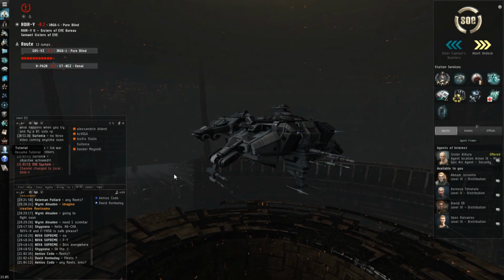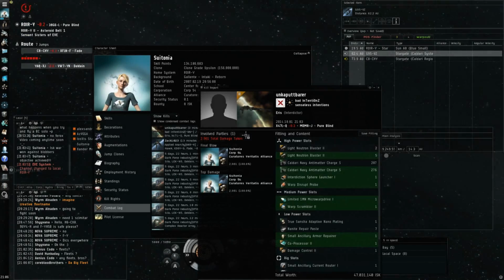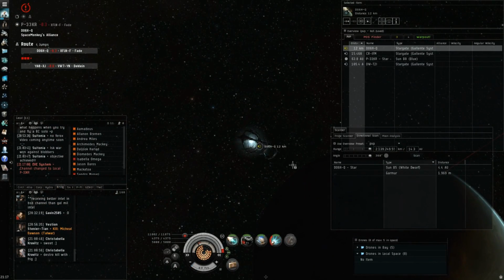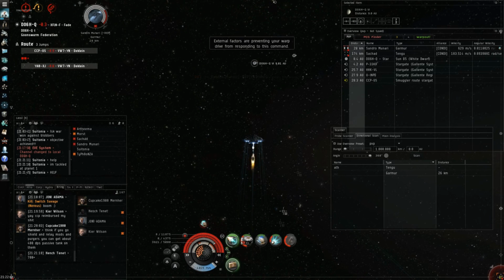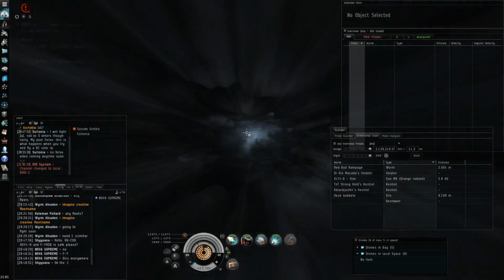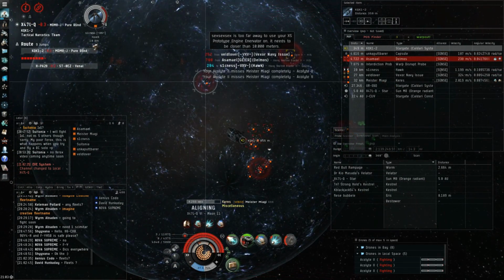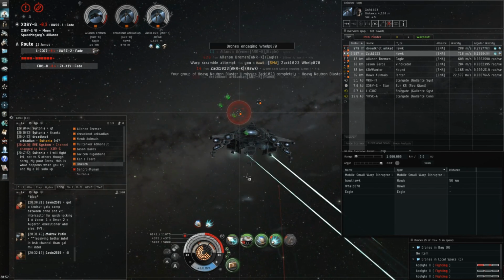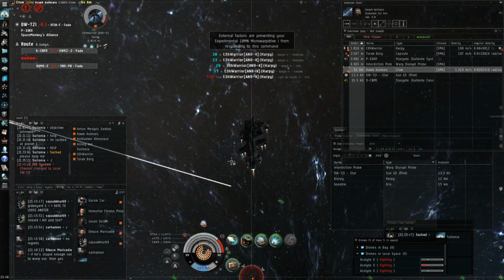Eve is Easy - Suitonia dies repeatedly in a Ferox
Video Title

Solo roaming in a BC is almost always a death sentence, I had a lot of fun flying my Ferox into camps and coming out ahead in isk cost though. The Ferox fit I use costs less than 30 million after Insurance, about the same as a T2 fit Frigate. I talk about a few methods for splitting people up, and getting fights you want in low-mobility ships by using gates to split up hostiles across and get them start fights at favorable ranges.

I am not happy with the Ferox fit itself yet, I have not optimized it yet and I know there are plenty of improvements which can be made. The small nos requires a 1% PG implant to online, which I forgot to bring with me.

[Ferox, Don't use this lol]

Experimental 10MN Microwarpdrive I
Large F-S9 Regolith Shield Induction
J5b Phased Prototype Warp Scrambler I
Fleeting Propulsion Inhibitor I

Heavy Neutron Blaster II, Caldari Navy Antimatter Charge M
Small Diminishing Power System Drain I

Medium Anti-EM Screen Reinforcer I
Medium Anti-Thermal Screen Reinforcer I
Medium Anti-Kinetic Screen Reinforcer I